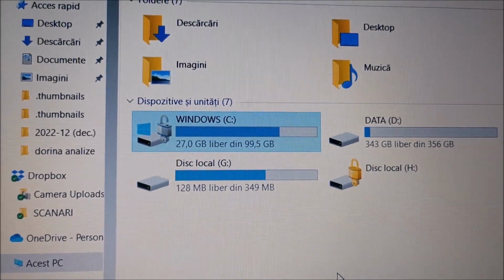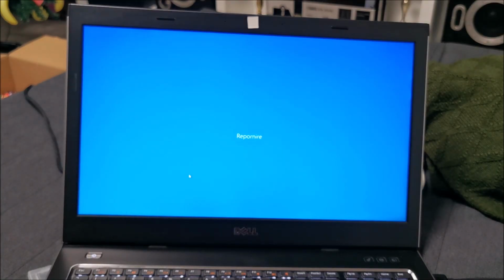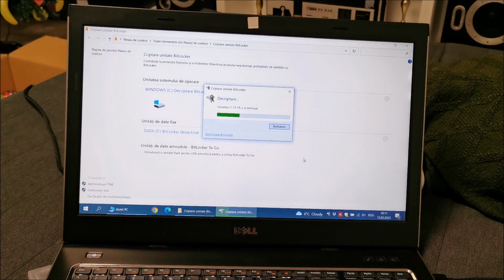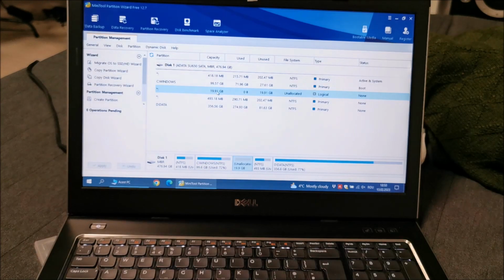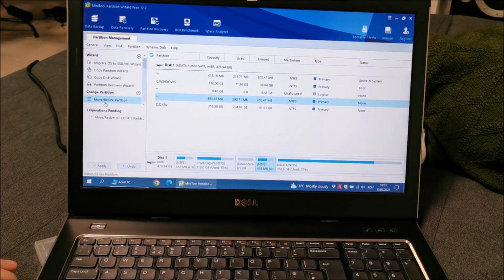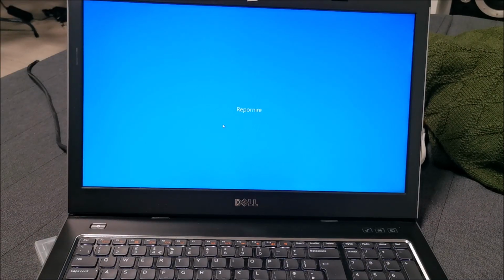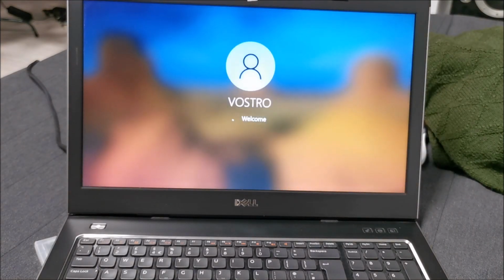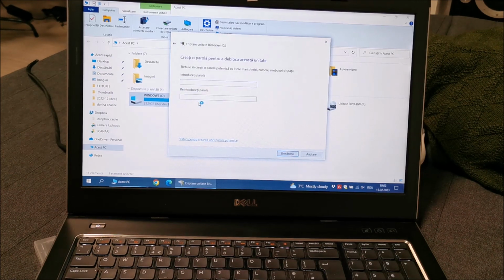How to fix a partition that is showing the wrong size after cloning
This one had a twist at the end.